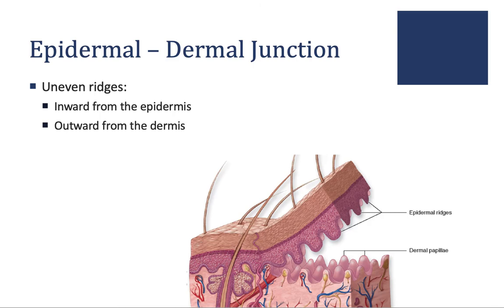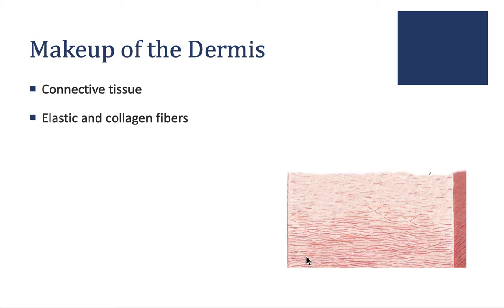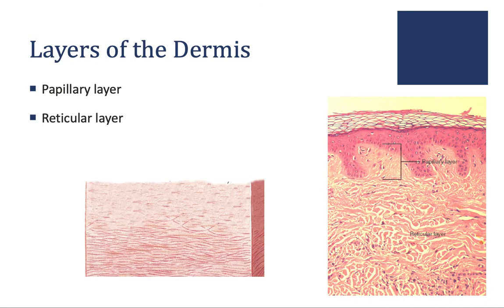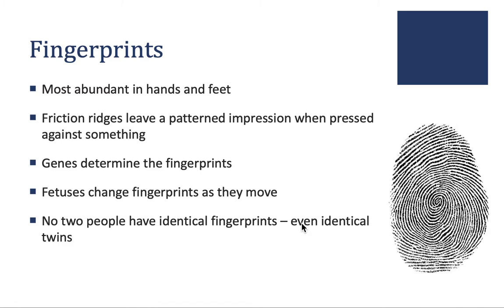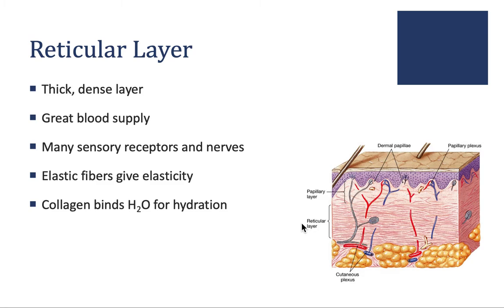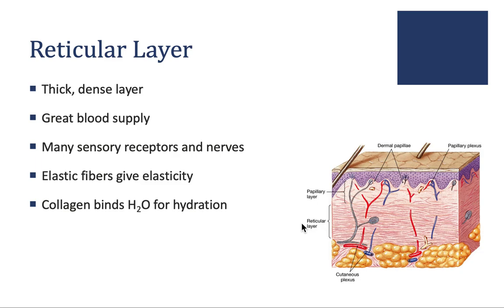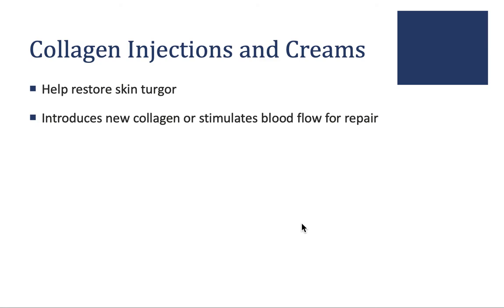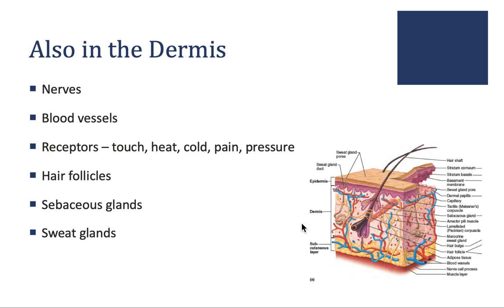Dermis Screencast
This screencast gives an overview of the dermis.